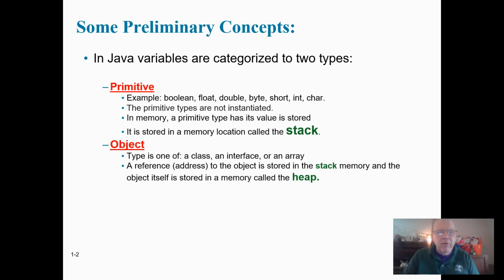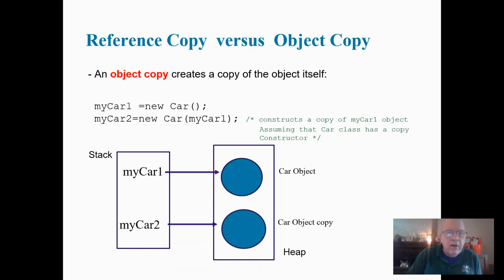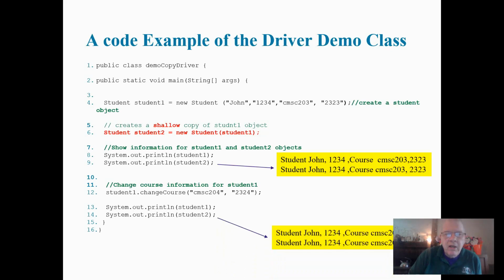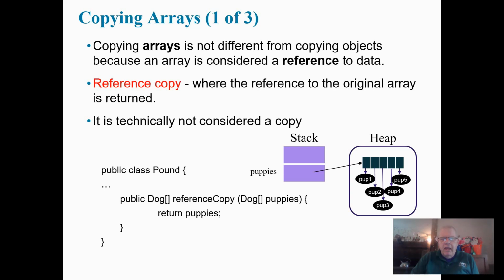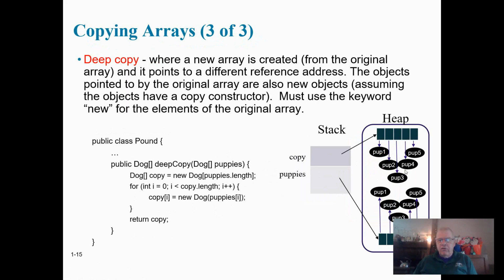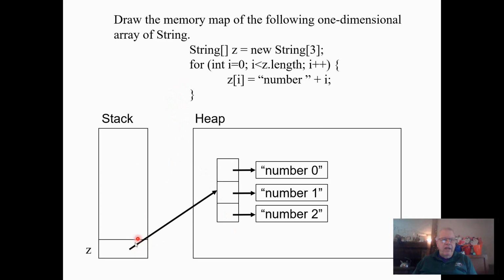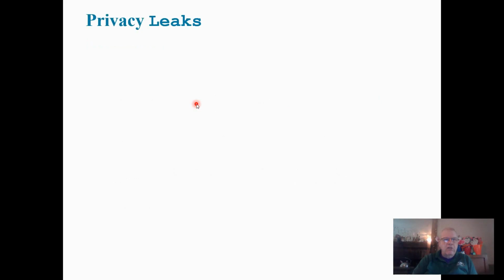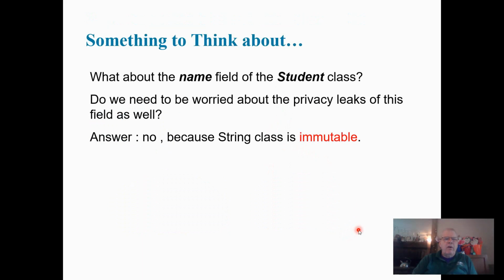CopyingObjects MemoryMaps PrivacyLeaks